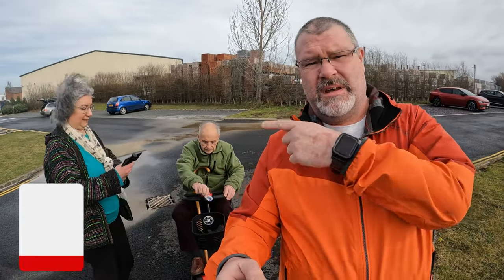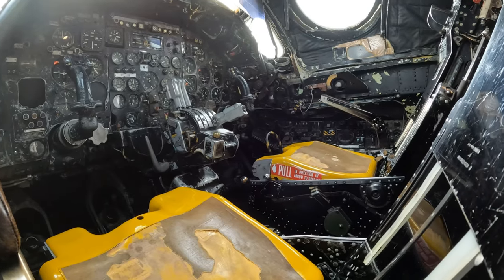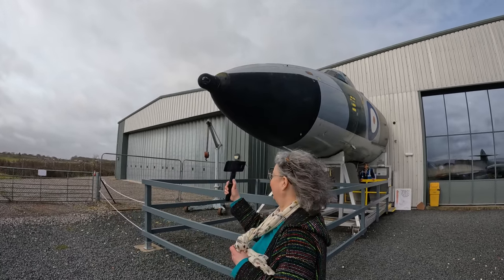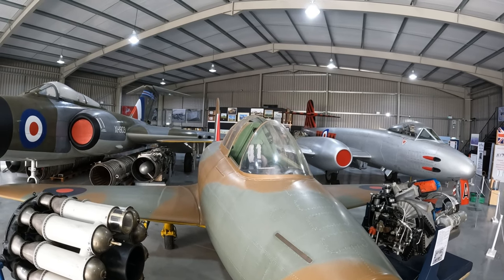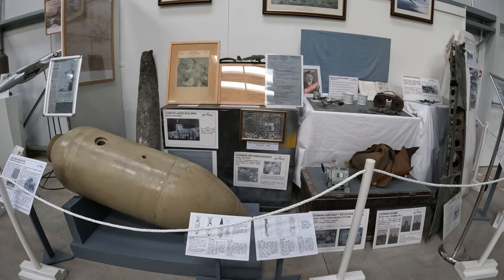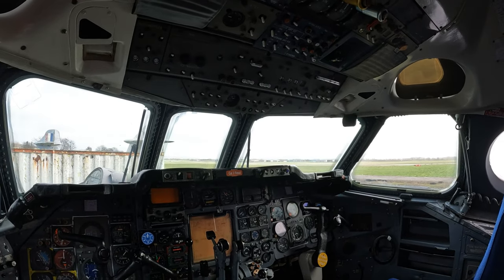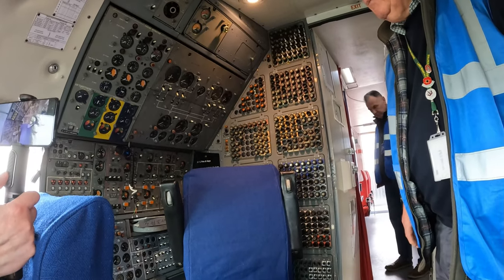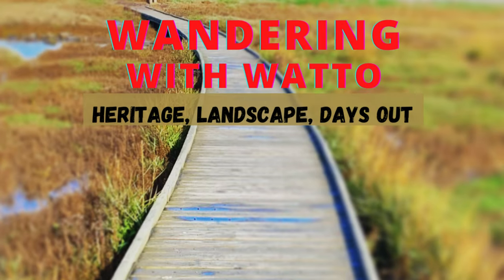Explore Gloucester's Jet Age Museum: Top Destination in Cotswolds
The Jet Age Museum in Gloucester UK is one of the  best places to visit in the Cotswolds.

Brilliantly laid out. And manned by enthusiastic, knowledgeable volunteers.
This surely is one of the best Museums in the Cotswold region.
With displays and hands on experiences aimed at adults and kids alike.
The Jet age Museum is a must see for any visitor to Gloucester in the Cotswolds.

And see photos taken on our trips over on Kim's Channel.

Check out Ellie's Channel here @twobearscottage 👍

Editing software Filmora by Wondershare

Cameras GoPro Hero10 Black, DJI Osmo Action, DJI Pocket 2

Drones DJI Mavic Air2 & Mini 2.